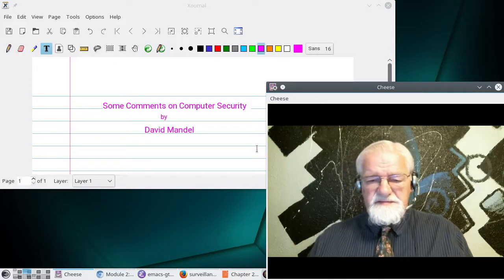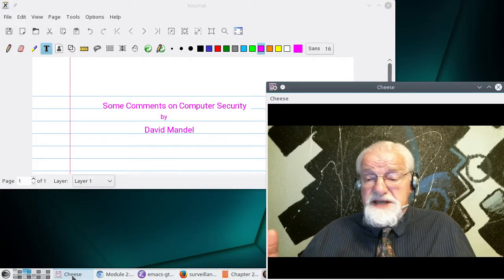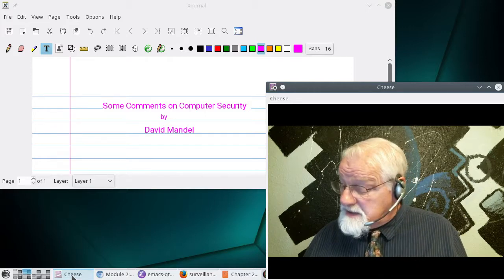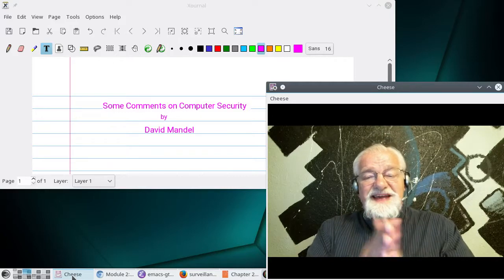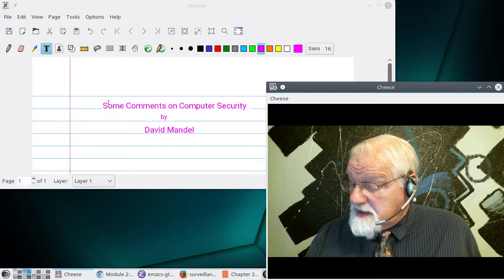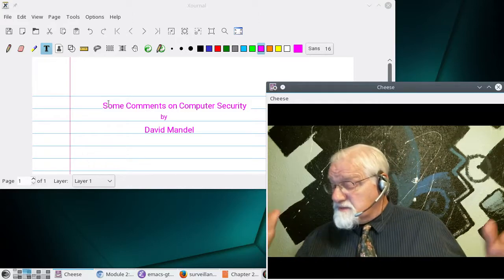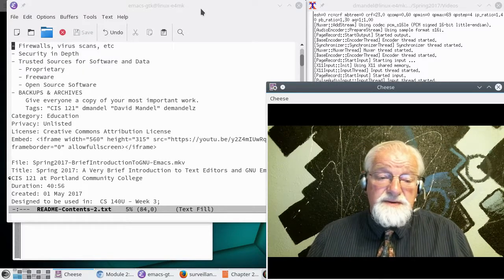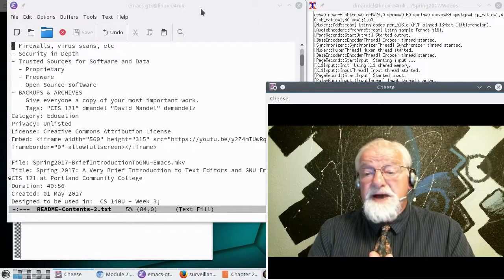Spring 2017: Some Comments on Computer Security for CIS 121 at Portland Community College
A few comments on Computer Security for David Mandel's CIS 121 class and at PCC.   These are meant to augment the Chapter 4 (Computer Security) in the class text book.
Topics Covered:
- Types of Malware
- Beyond your computer's software - attacks on BIOS, Centrifuges, Drones, Cars, Pacemakers, etc
- Rootkits & Backdoors
- keyloggers
- Denial of Service attacks
- phishing and DNS Spoofing
- Good reasons not to counter attack
- Spyware, Adware, Android Apps, Social Media, Surveillance Cameras, Child Monitors, etc
- Scareware
- How to protect yourself?
- User Accounts
- Firewalls, virus scans, etc
- Security in Depth
- Trusted Sources for Software and Data
  - Proprietary
  - Freeware
  - Open Source Software
- BACKUPS & ARCHIVES